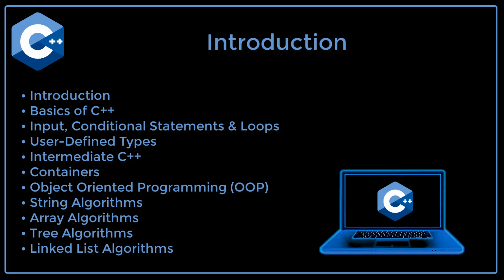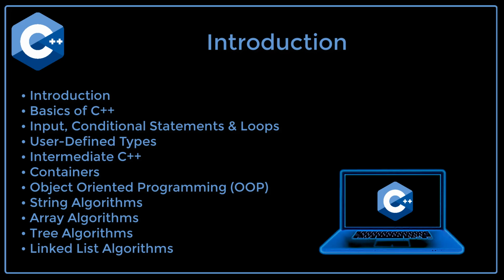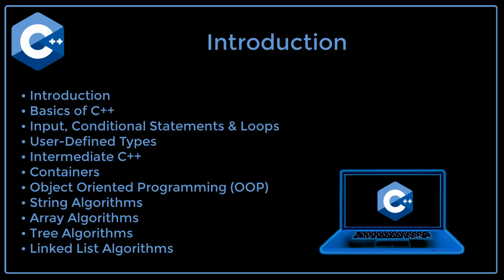Learn (and master) C++ programming!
Go from having little/no experience in C++ to being PROFICIENT in writing programs in C++ code

Master C++ programming with a hands-on approach focused on getting you professional C++ experience you can use to GET A JOB!

Understand critical coding concepts like RECURSION, REGEX, LINKED LISTS, and TREES with C++ code

Includes INTERACTIVE QUIZZES and CODING EXERCISES to ensure you get hands-on coding knowledge and retain the concepts taught

Gain knowledge of C++ CONTAINERS like vectors, forward lists, lists, deques, sets, maps, stacks, and queues

Build the coding skills and deep understanding of computer science, data structures, and algorithms to pass coding interviews with TOP TIER TECH COMPANIES!

Learn to use C++ to code STRING algorithms like roman to integer, palindrome, and anagram coding interview questions

Code ARRAY algorithms like remove element, remove duplicates, Pascal's triangle, and sort array by parity

Master traversing TREES and coding algorithms like BREADTH FIRST SEARCH and DEPTH FIRST SEARCH

Bolster your knowledge of LINKED LISTS and understand how to merge linked lists, remove elements from them, and reverse a linked list